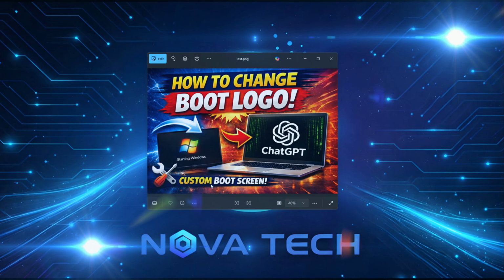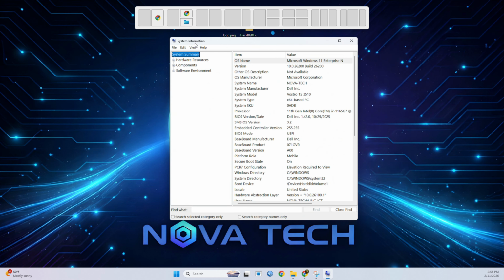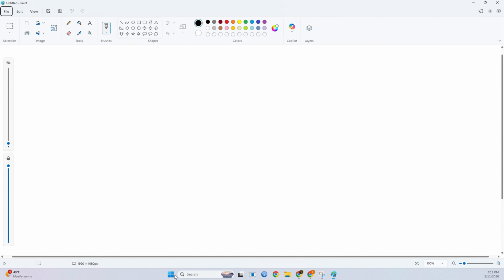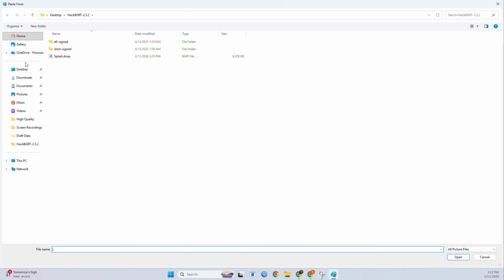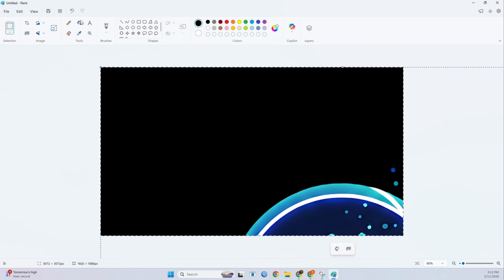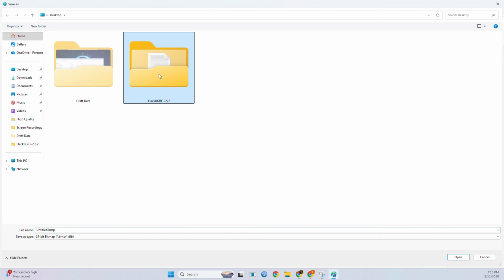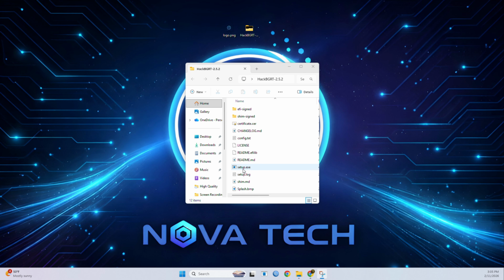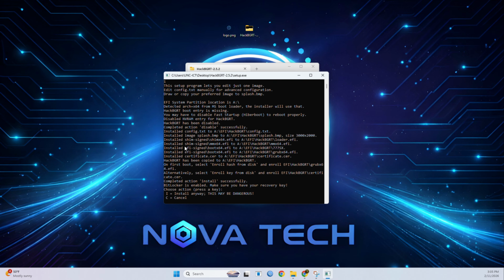Change Windows Boot Logo in 60 Seconds! 😱 (Windows 10/11) 20026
NOVA TECH is a technology-focused YouTube channel where you learn Windows tips & tricks, IT tutorials, scripts, automation, computer basics, and cybersecurity fundamentals.
We create easy-to-follow, practical, and beginner-friendly tech content to help you use your PC smarter and safer.

📌 Topics covered:

Windows tips & hidden features
Notepad, VBS, Batch & PowerShell scripts
PC & laptop security basics
IT knowledge for beginners and learners
🎯 Our goal is to make technology simple, useful, and accessible for everyone.